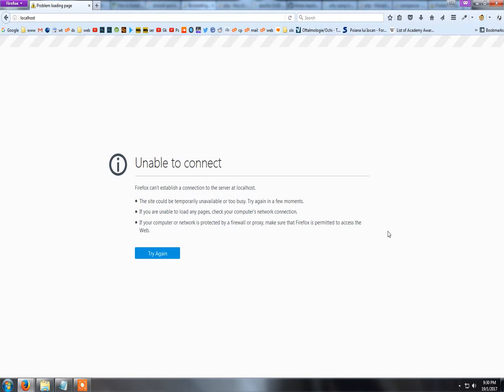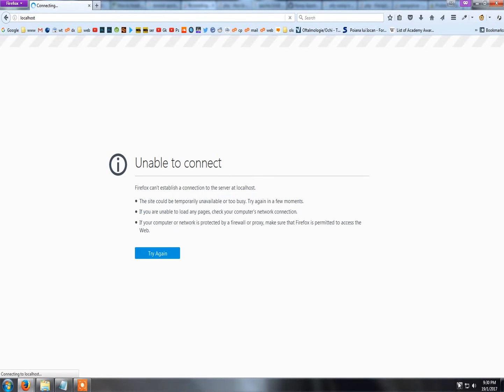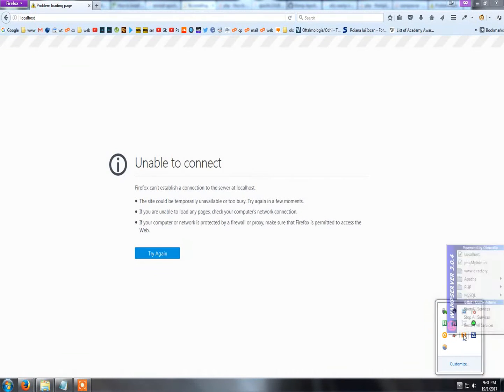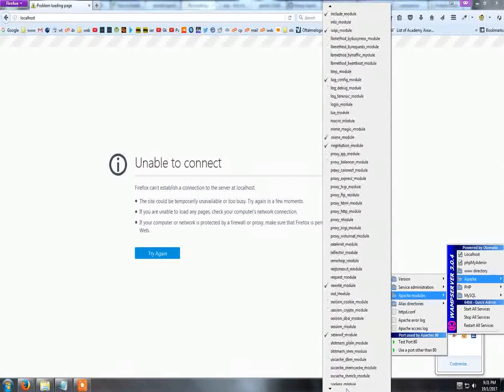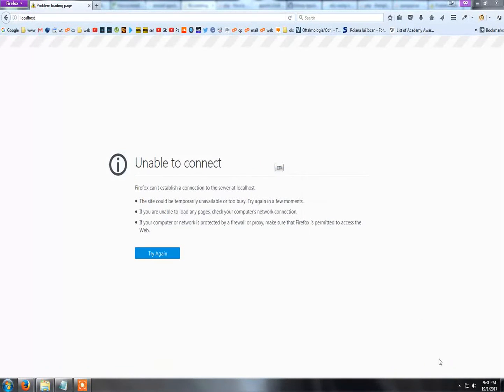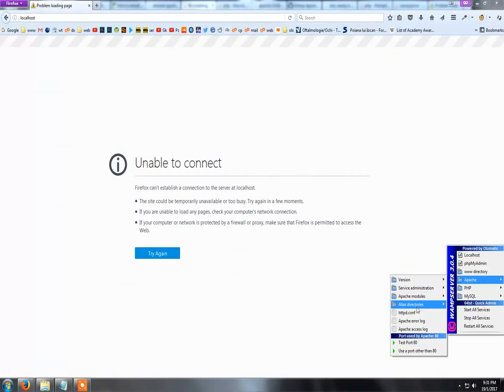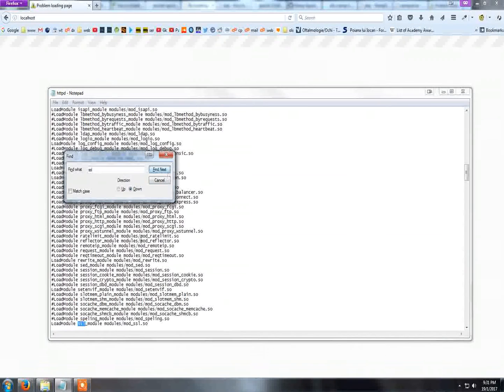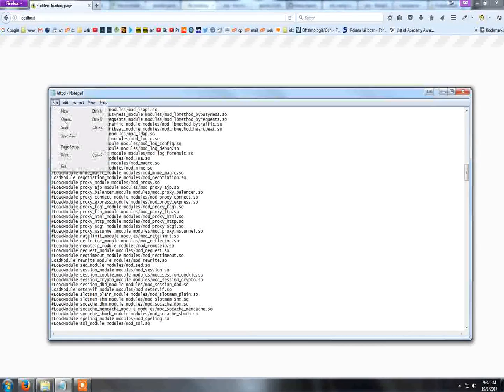Wamp Orange Icon, Apache won't start, SSL module issue fix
This is how you fix the issue with Wamp showing the orange icon, an issue that happens if you want to instal Laravel and try to enable SSL module.